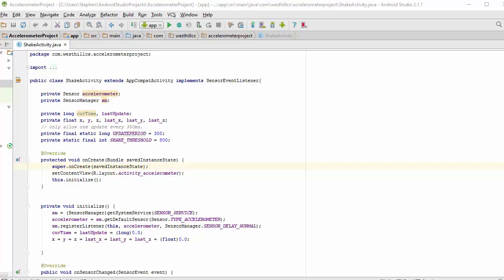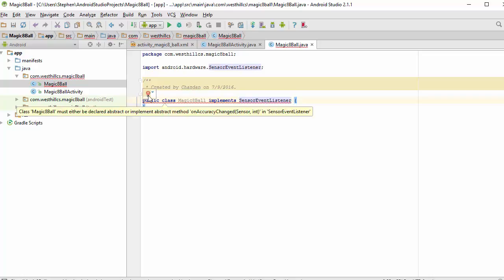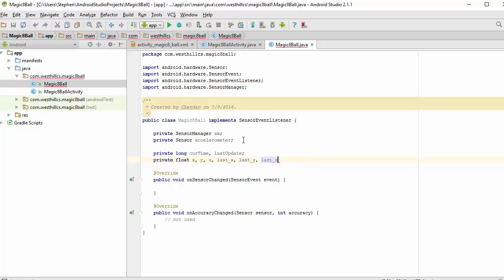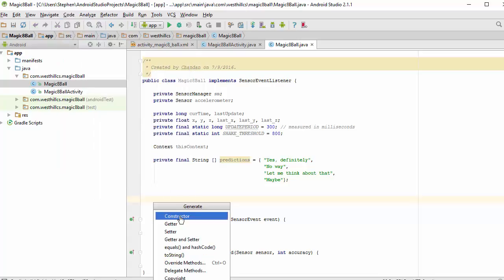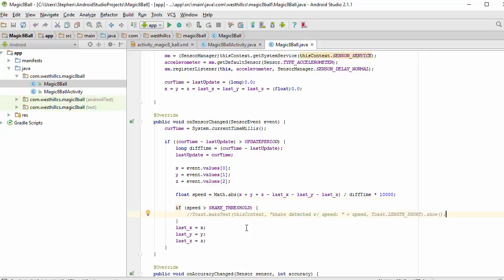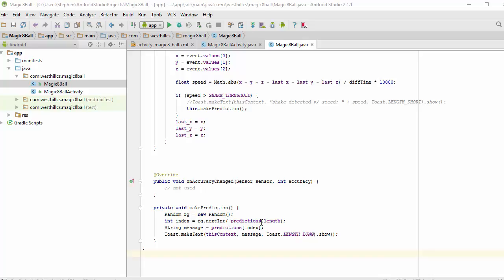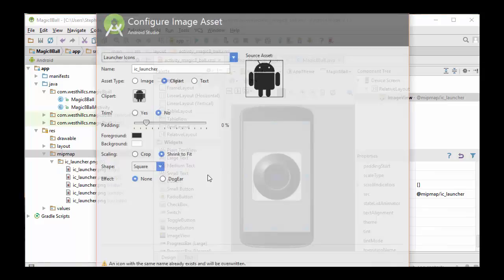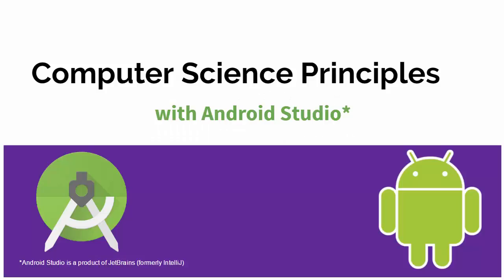CSP AS Android: Building a Magic 8 Ball